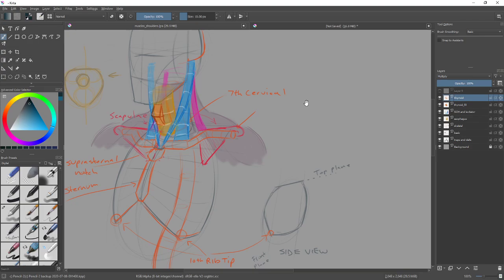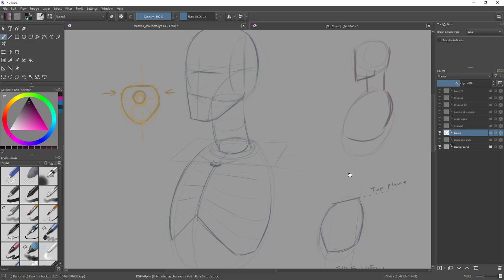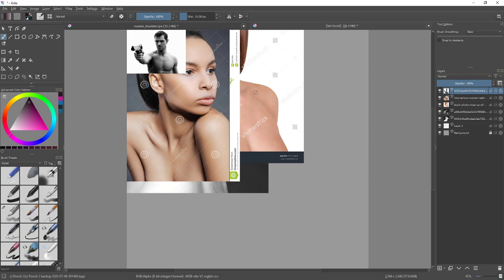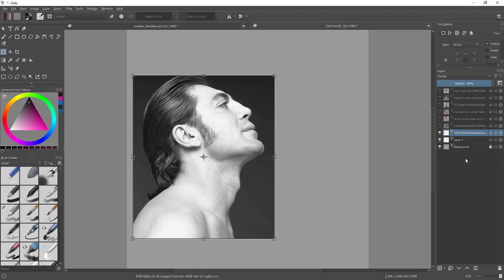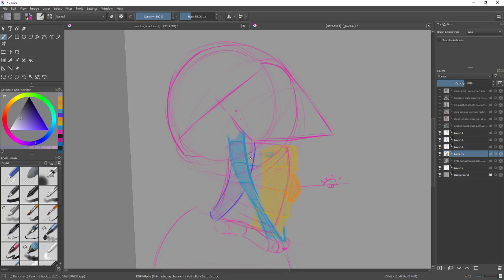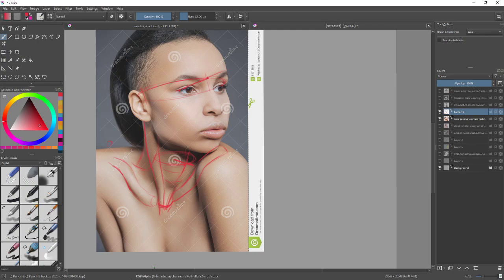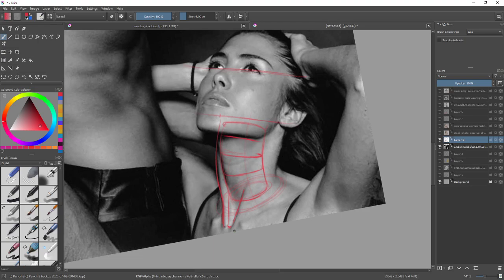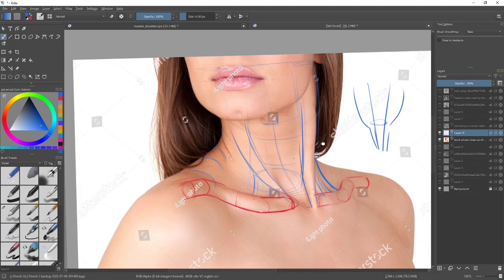ART40 Demo 08 - Neck Muscles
I point out the various neck muscles and skeletal structures using photographs as examples.